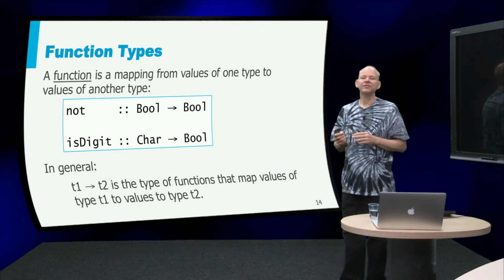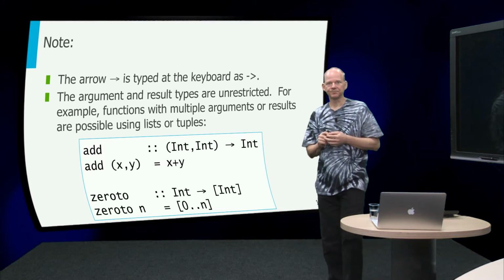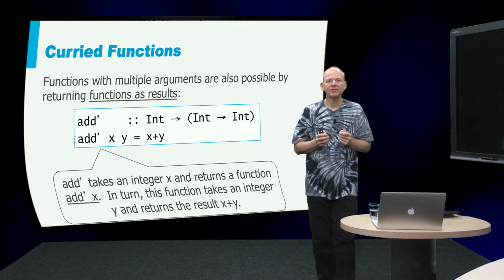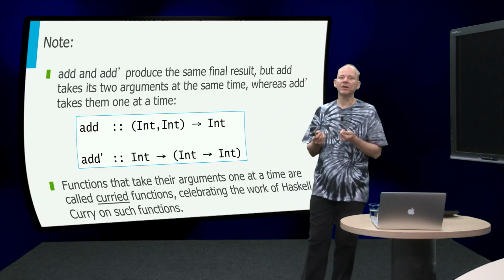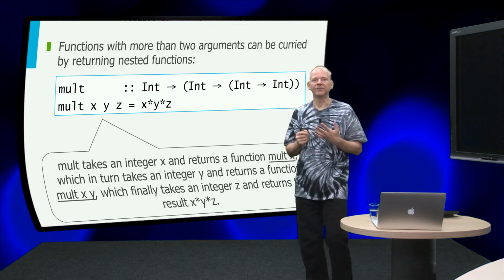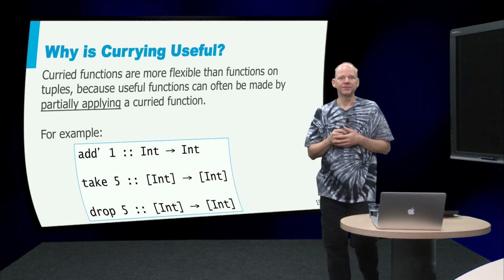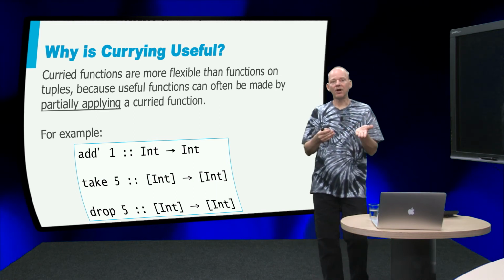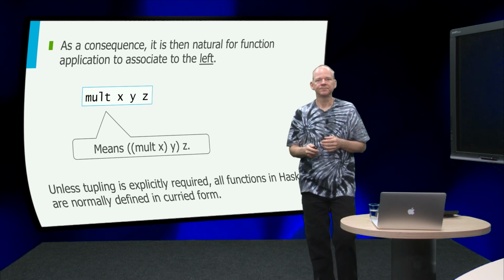FP101x - Programming in Haskell Chapter 6 - Types and Classes Part 2